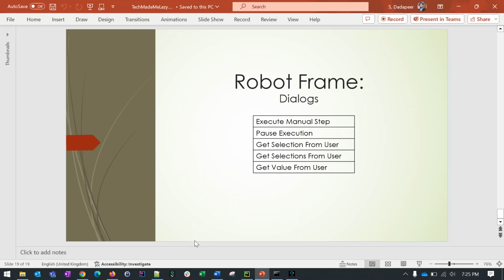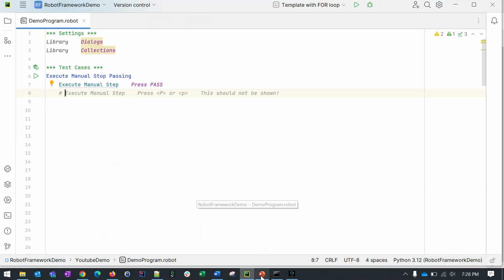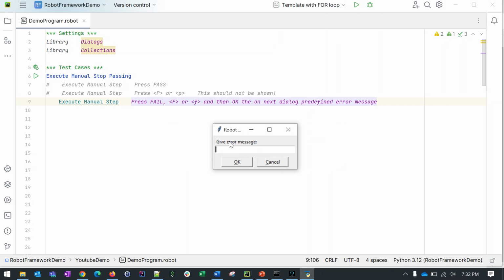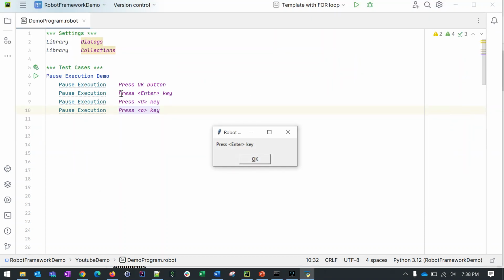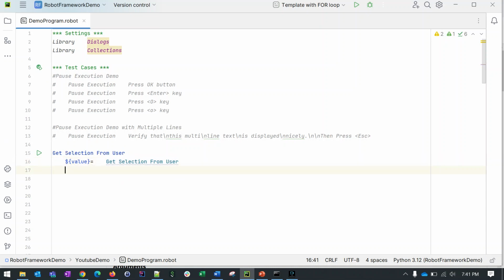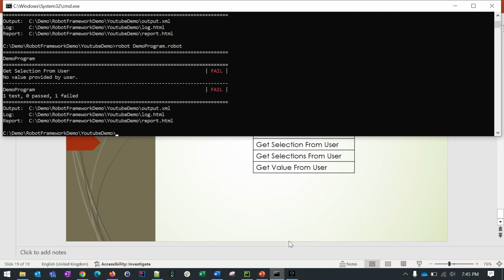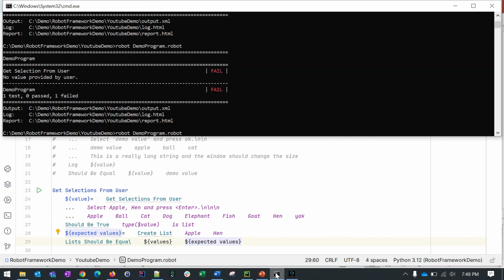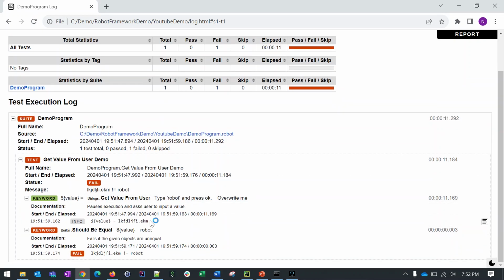Robot Framework | Dialogs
Execute Manual Step
Pause Execution
Get Selection From User
Get Selections From User
Get Value From User